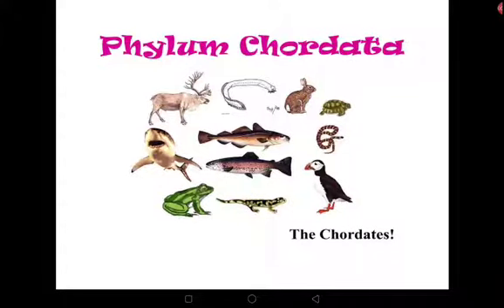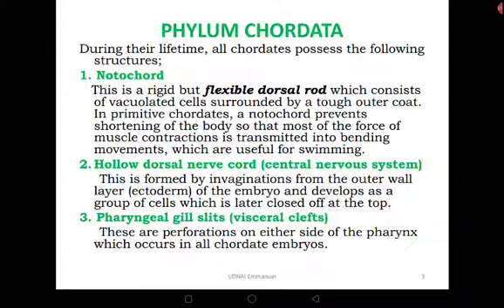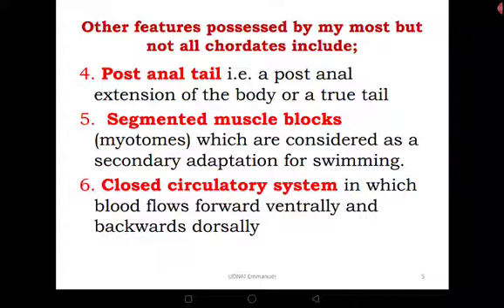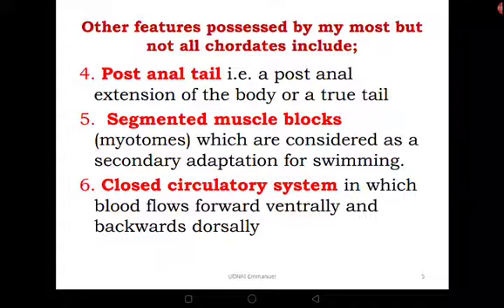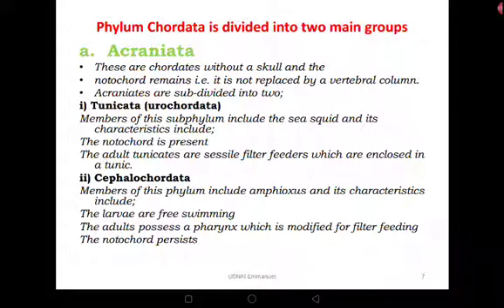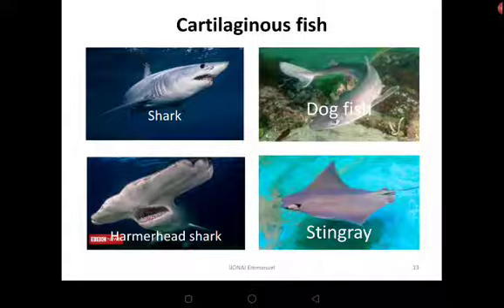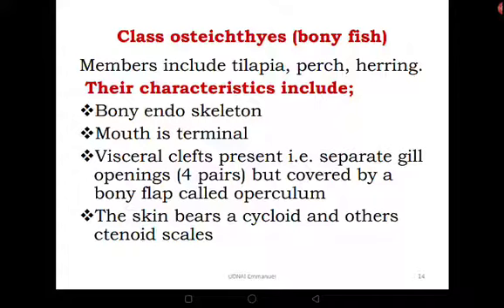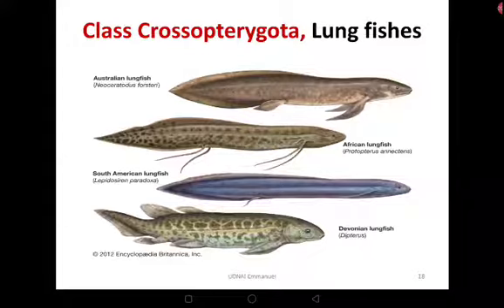Classification of organisms (A'level) lesson 10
Phylum Chordata, Pisces, Amphibians and Reptiles